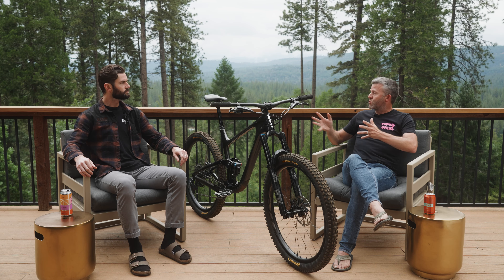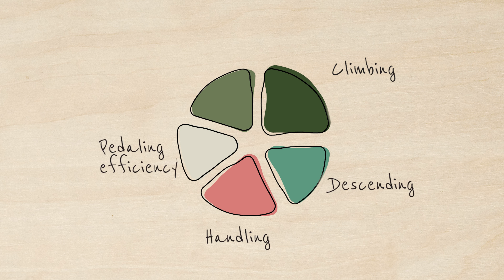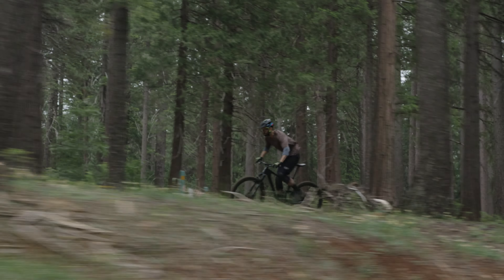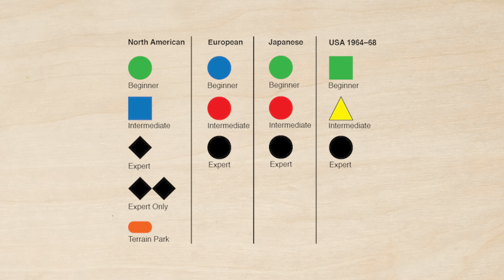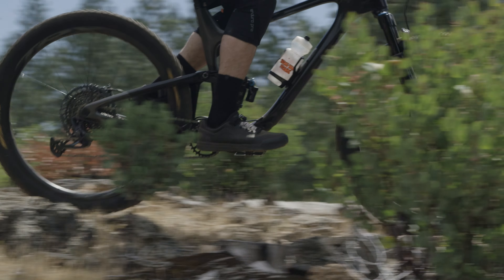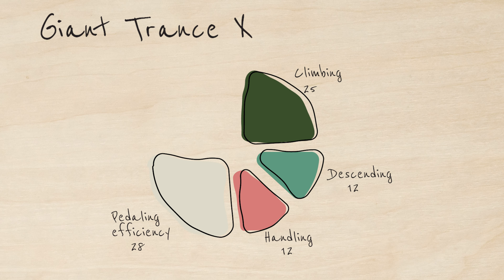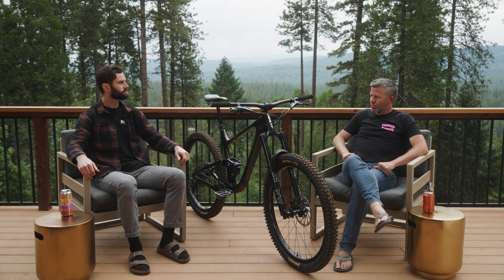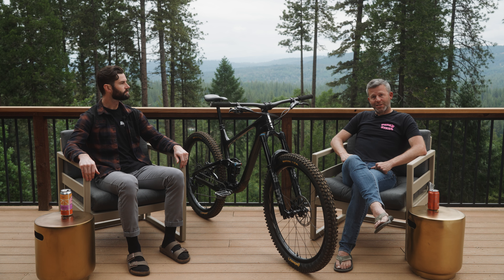FIRST RIDE: Giant Trance X Advanced - A Trail Bike's Truest Form.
The truest form of the trail bike, the Giant Trance X is the go-to for riders that want a bike that can do everything without getting pushed into a corner.

0:00 - Intro
1:22 - Climbing
2:26 - Descending
3:26 - Handling
4:12 - Pedaling Efficiency
4:42 - Value
5:45 - Who is it for?
6:00 - Please Sub